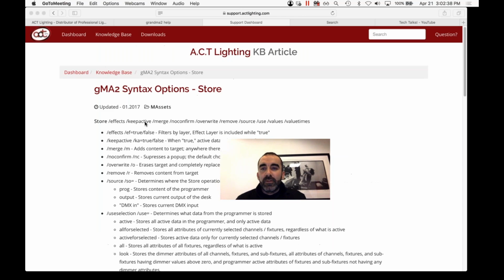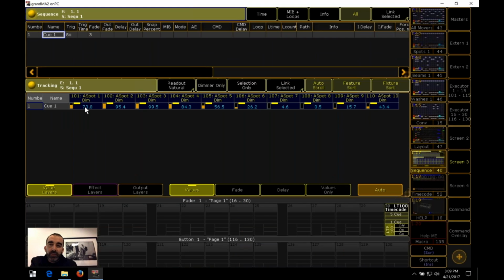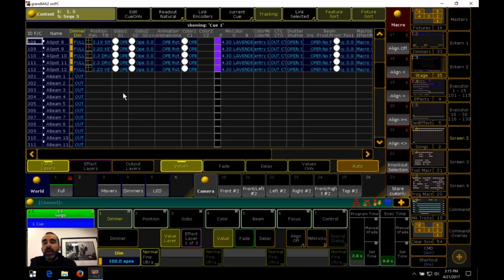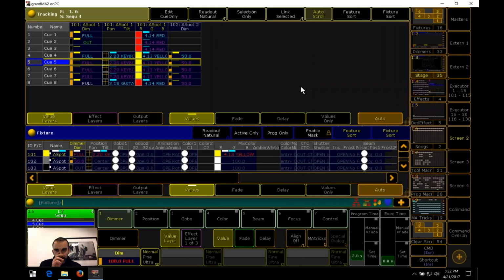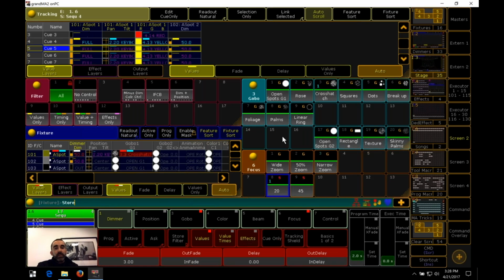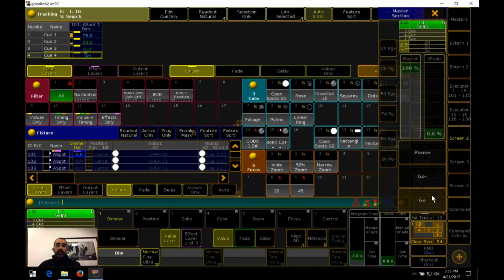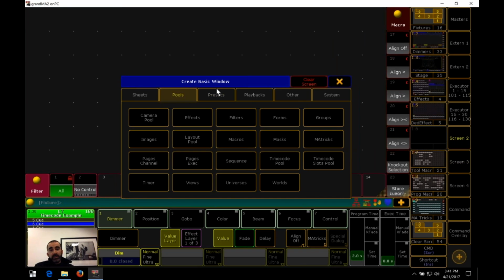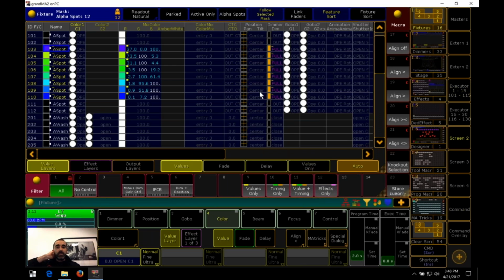Store Options v3.2 - Tech Talks 04-21-2017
-Is it possible to have a View with a Layout View stored keep a specific Layout View instead of the last selected Layout?
-Are the default store options part of my Userprofile or part of the Showfile?
-What's the circular copy?
-How do you use a Temp Fader to control Effect size?
-Presettype Control Bar in Fixture Sheet
-Can you Store a Focus value to the Gobo pool?
-How would I "Store All Except __". i.e. Store everything except my hazer fader that is at 100%.

for other tutorials and bulletins.